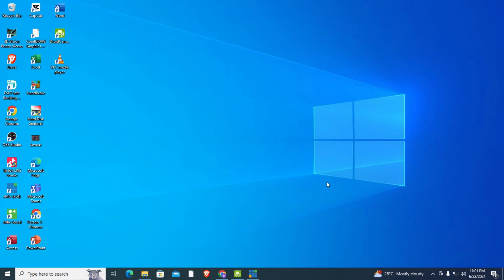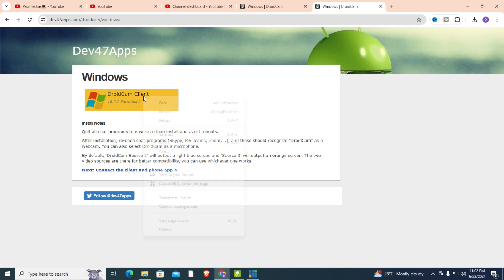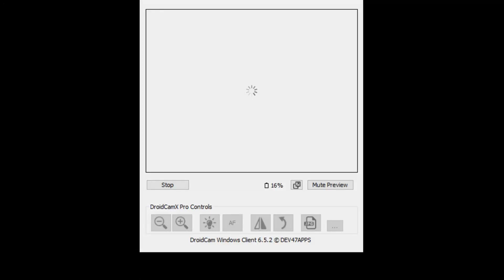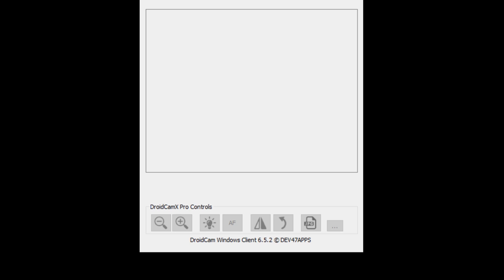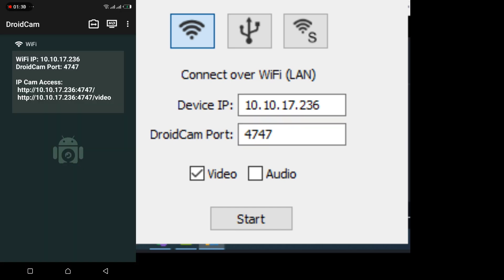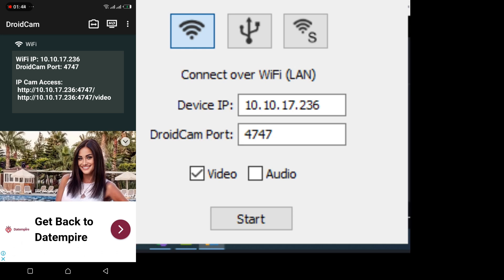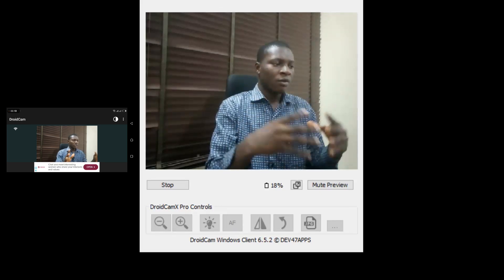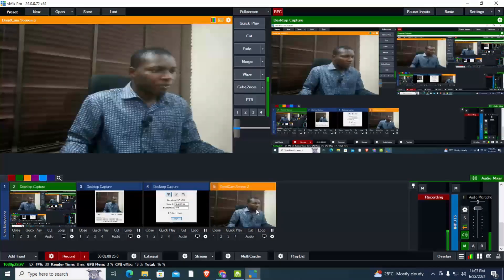droidcam vmix HOW TO CONNECT DROIDCAM TO VMIX